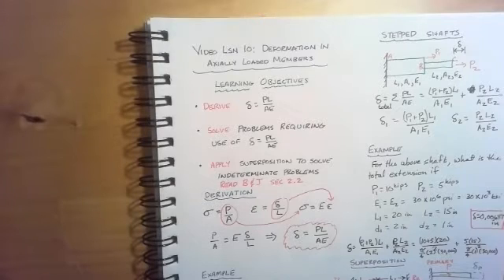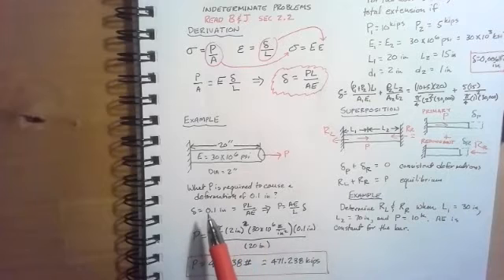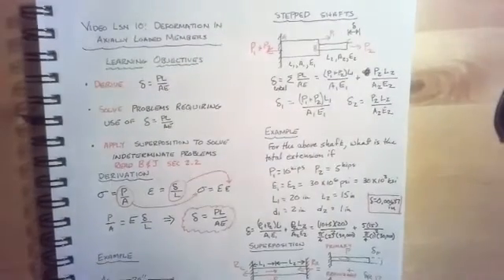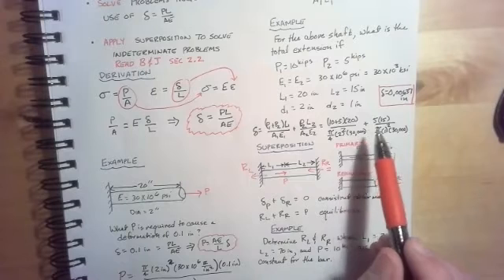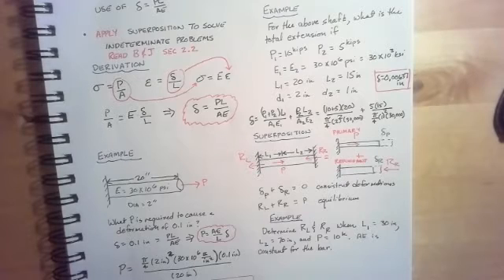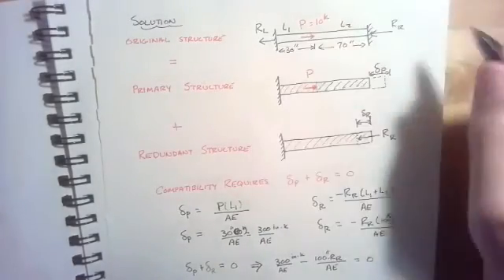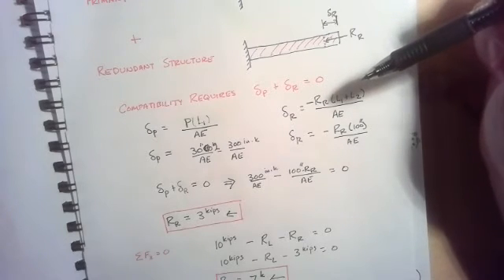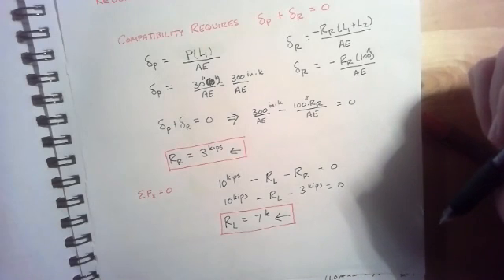Mechanics of Materials Lesson 10: Deformation in Axially Loaded Members and Method of Superposition